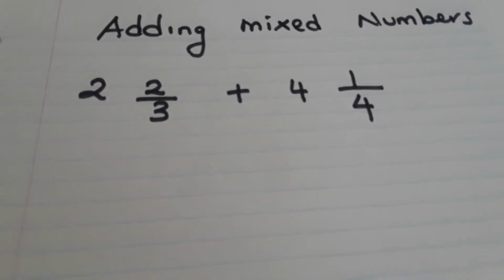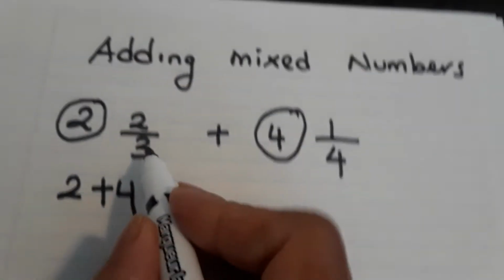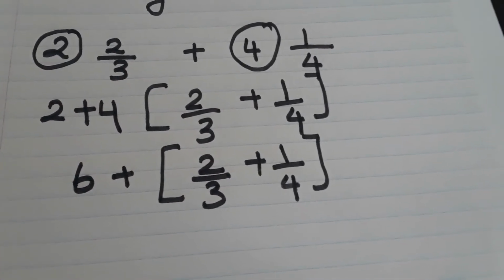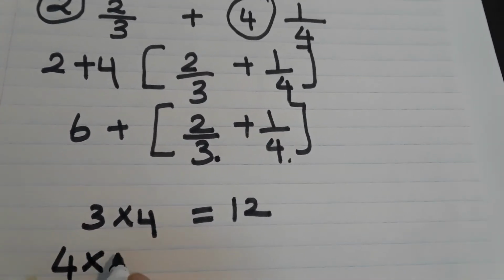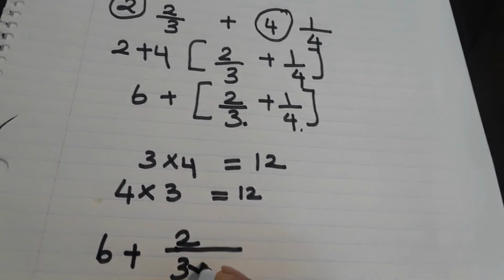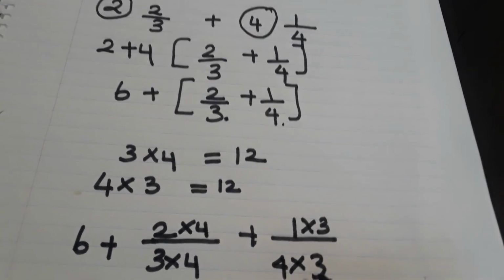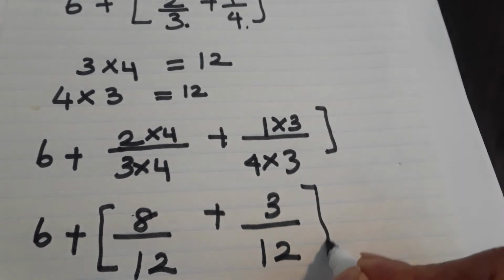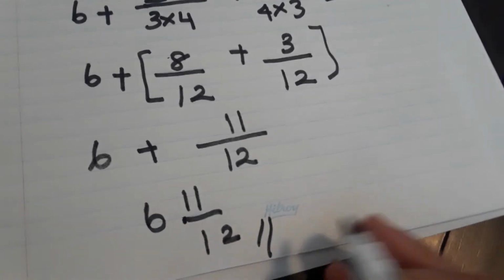Grade 5 Math Adding mixed Numbers.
in this video you can learn adding mixed number step by step method